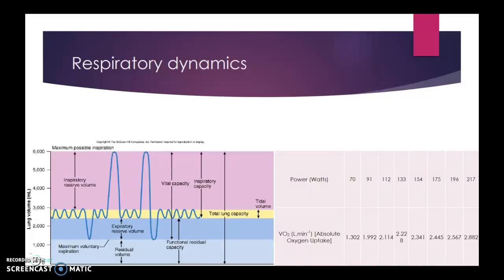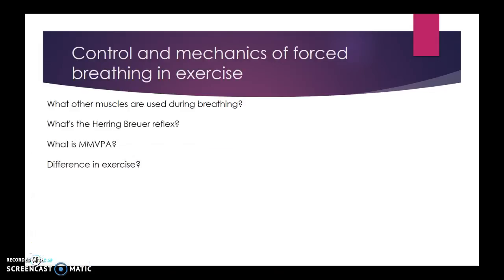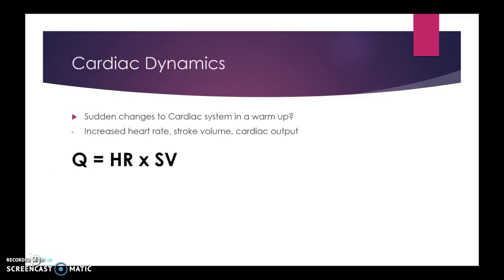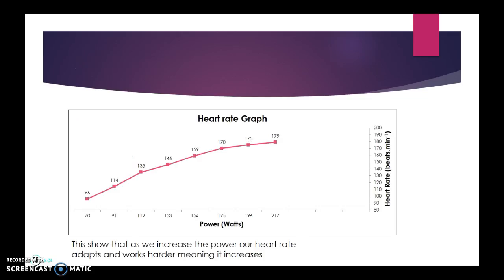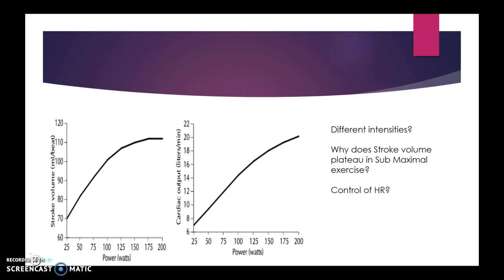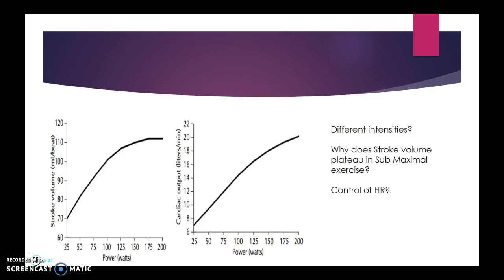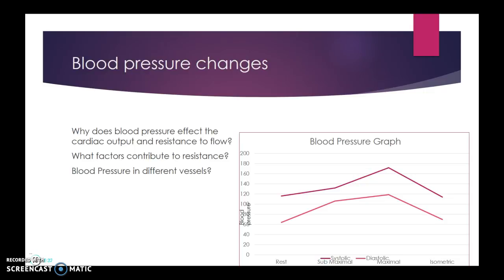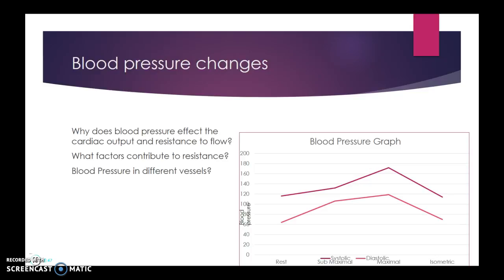2.1 Part 2